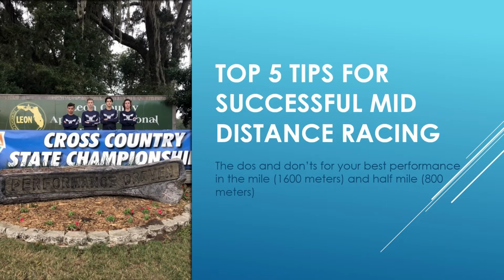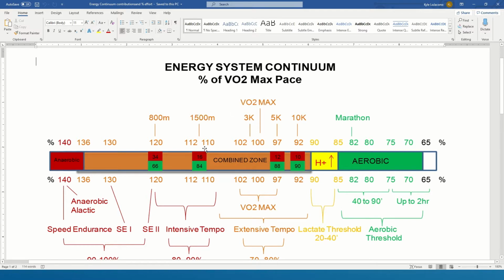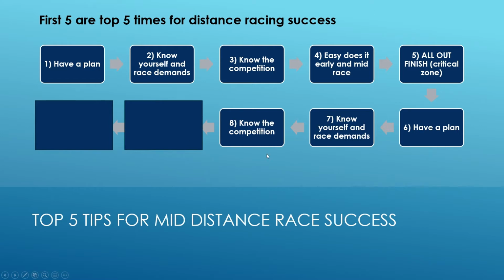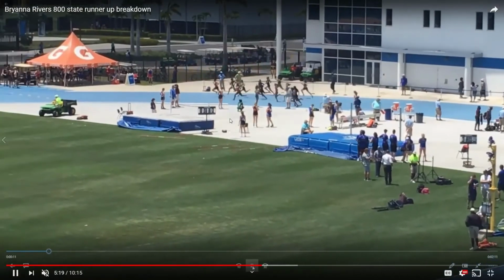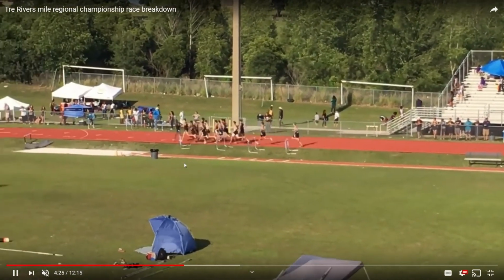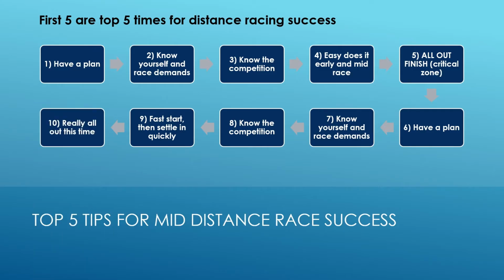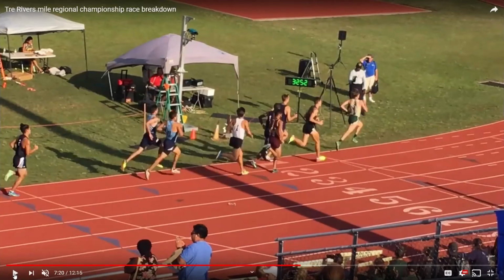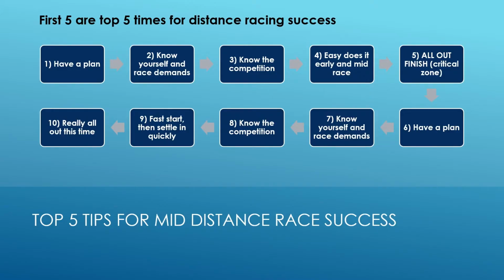Top 5 tips for successful mid distance racing - Coachy TV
See what it takes to be successful in the mid distance races; the mile (1600  meters) and half mile (800 meters)